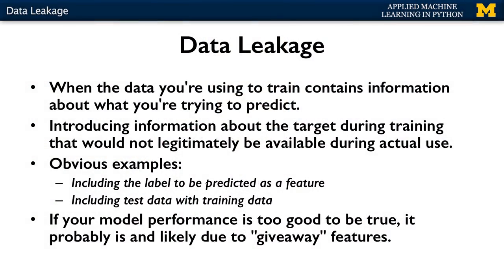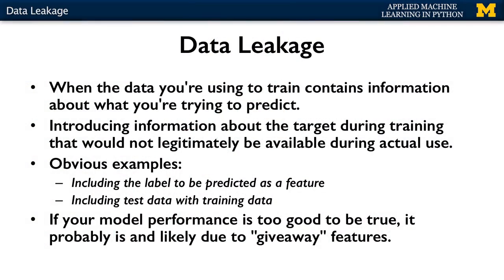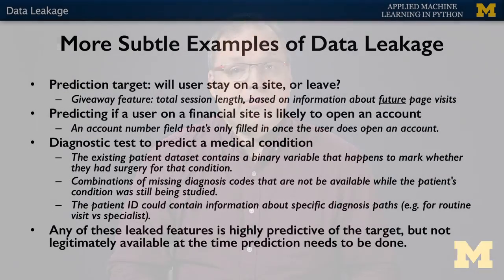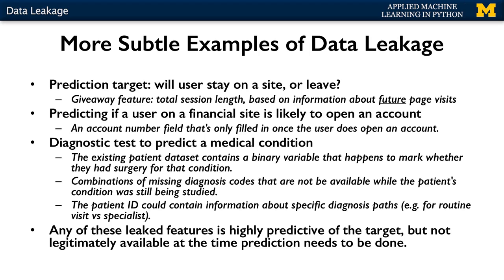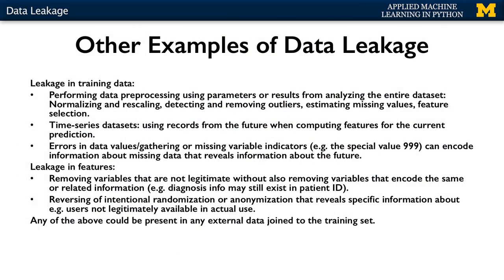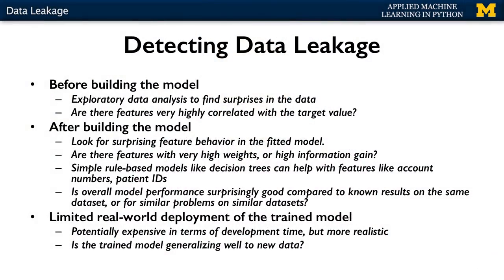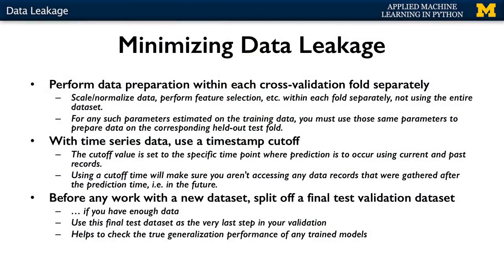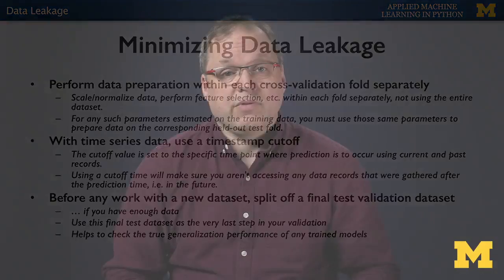Data Leakage - Applied Machine Learning in Python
Link to this course:
Applied Data Science with Python Specialization
This course will introduce the learner to applied machine learning, focusing more on the techniques and methods than on the statistics behind these methods. The course will start with a discussion of how machine learning is different than descriptive statistics, and introduce the scikit learn toolkit through a tutorial. The issue of dimensionality of data will be discussed, and the task of clustering data, as well as evaluating those clusters, will be tackled. Supervised approaches for creating predictive models will be described, and learners will be able to apply the scikit learn predictive modelling methods while understanding process issues related to data generalizability (e.g. cross validation, overfitting). The course will end with a look at more advanced techniques, such as building ensembles, and practical limitations of predictive models. By the end of this course, students will be able to identify the difference between a supervised (classification) and unsupervised (clustering) technique, identify which technique they need to apply for a particular dataset and need, engineer features to meet that need, and write python code to carry out an analysis.

This course should be taken after Introduction to Data Science in Python and Applied Plotting, Charting & Data Representation in Python and before Applied Text Mining in Python and Applied Social Analysis in Python.
Python Programming, Machine Learning (ML) Algorithms, Machine Learning, Scikit-Learn
The course was really interesting to go through. All the related assignments whether be Quizzes or the Hands-On really test the knowledge. Kudos to the mentor for teaching us in in such a lucid way.,This is an excellent course. The programming exercises can be solved only when you get the basics right. Else, you will need to revisit the course material. Also, the forums are pretty interactive.
This module covers more advanced supervised learning methods that include ensembles of trees (random forests, gradient boosted trees), and neural networks (with an optional summary on deep learning).  You will also learn about the critical problem of data leakage in machine learning and how to detect and avoid it.